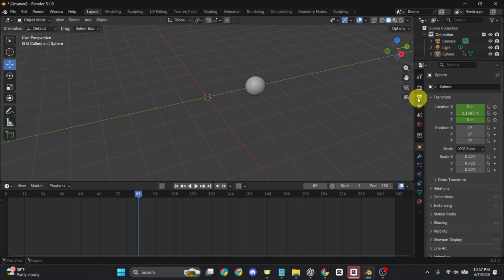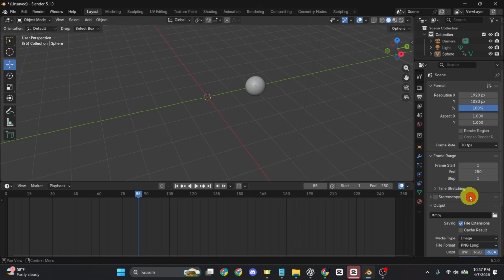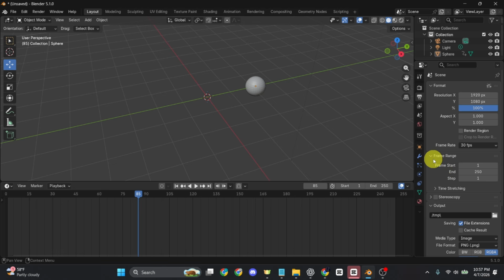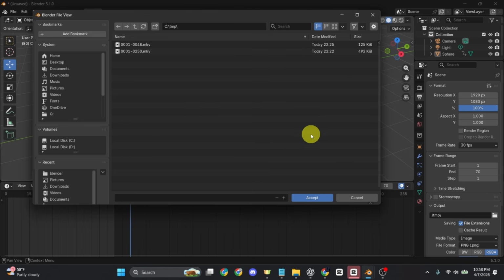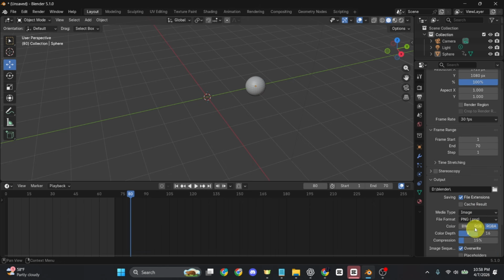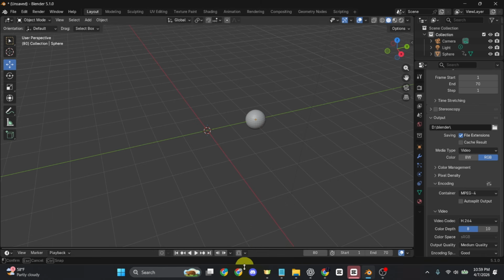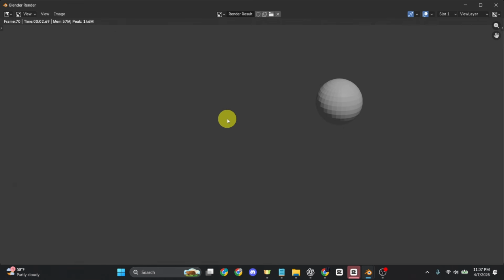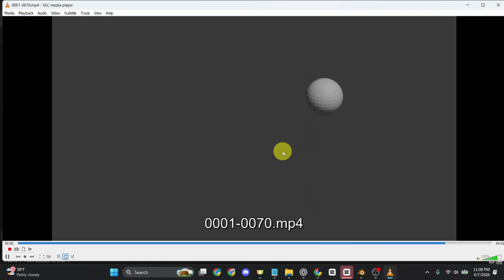How To Export Video From Blender - MP4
Learn how to export video from blender as mp4 in this video.

GuideRealm